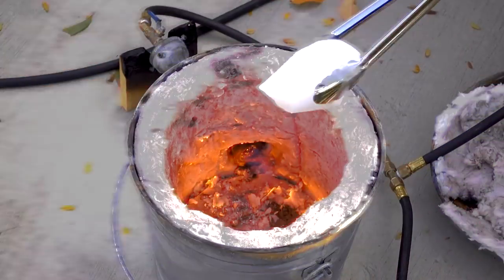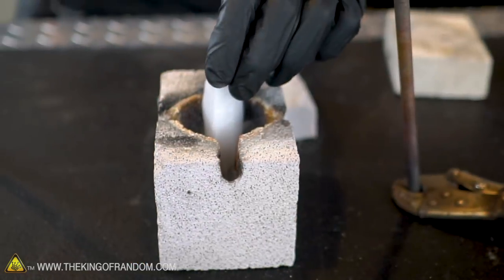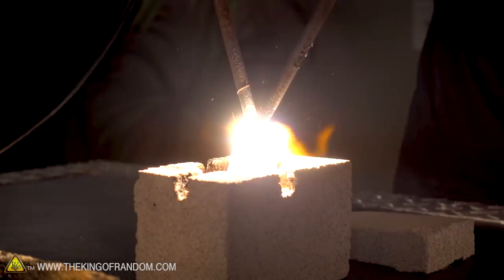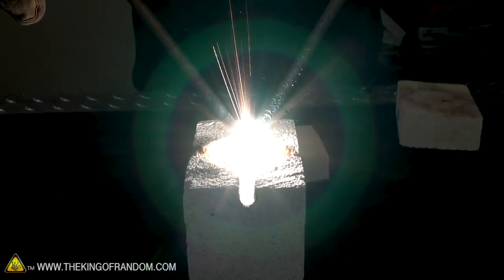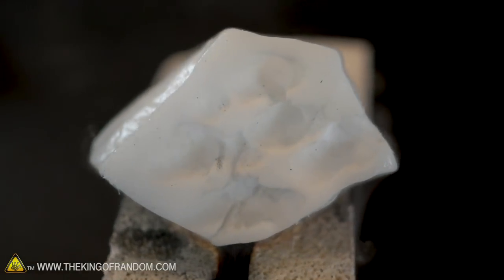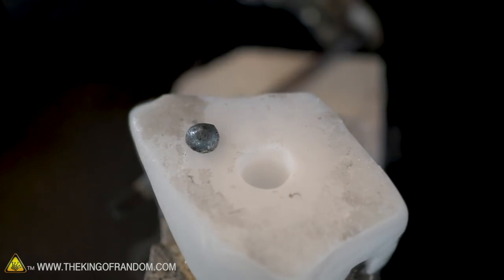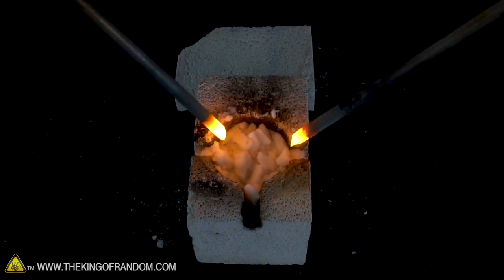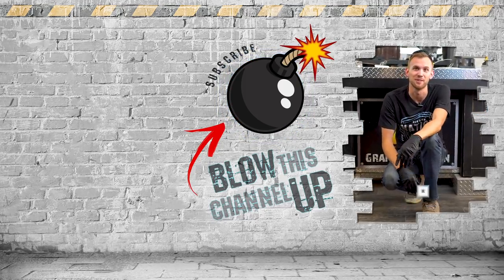Testing Dry Ice in the Arc Furnace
In today's video we're sticking dry ice in our arc furnace to see what happens. Will it melt? Will it burn? Let's find out!

✌️👑 RANDOM NATION: TRANSLATE this video and you'll GET CREDIT!